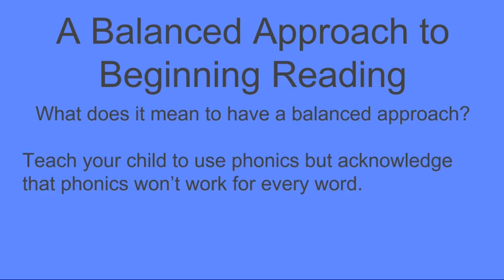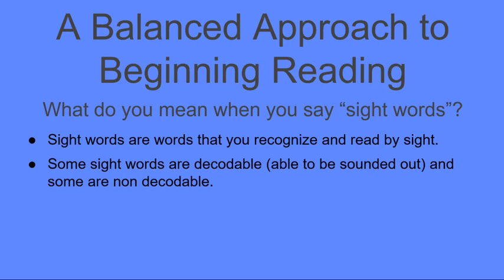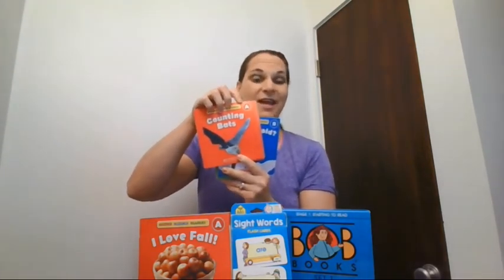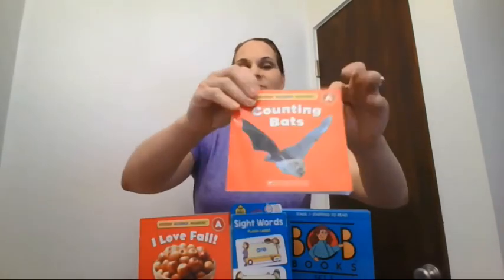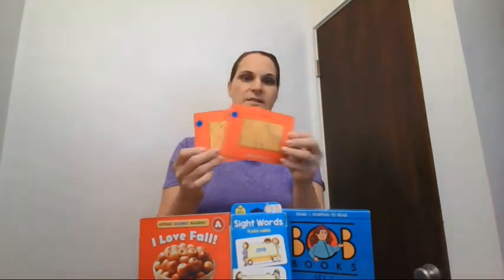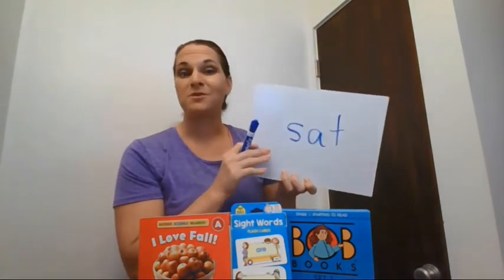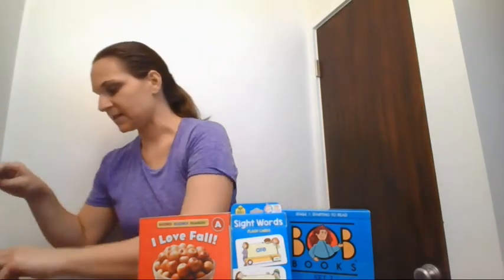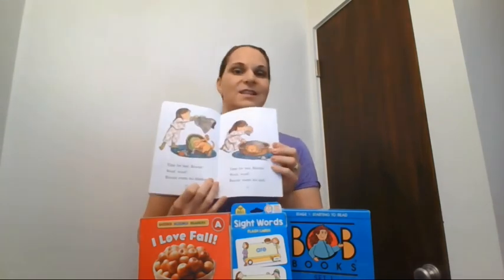A Balanced Approach to Beginning Reading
In this video, I will show you what I used to teach my own young children to read.